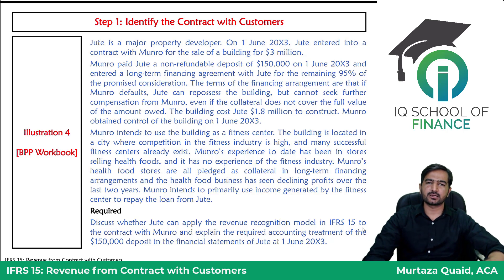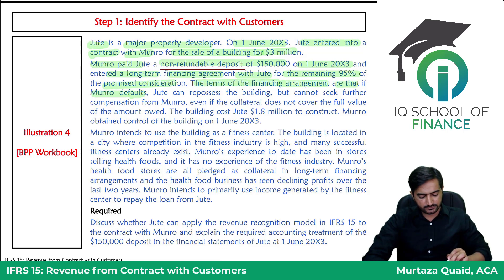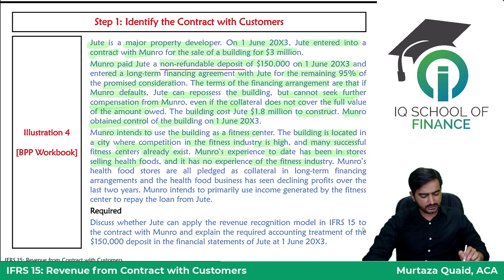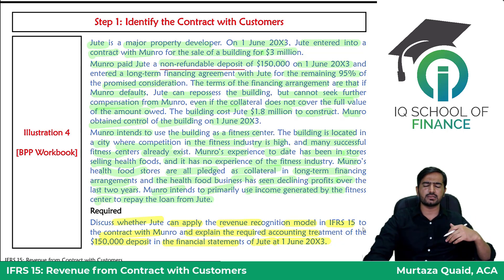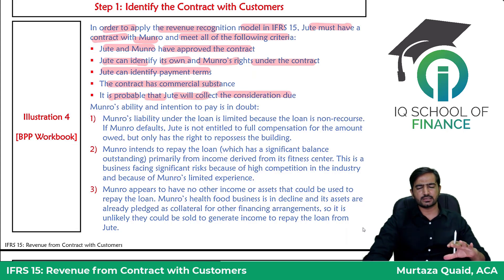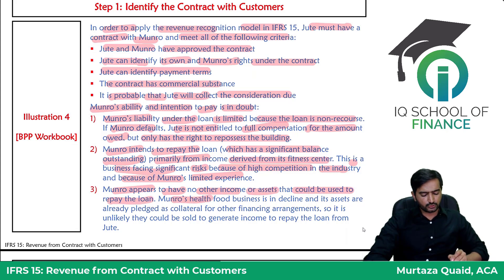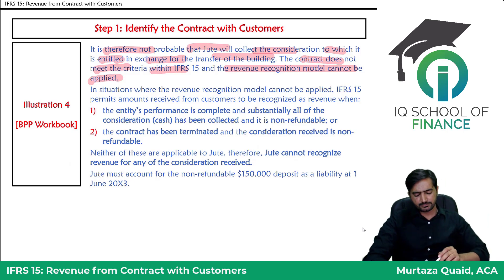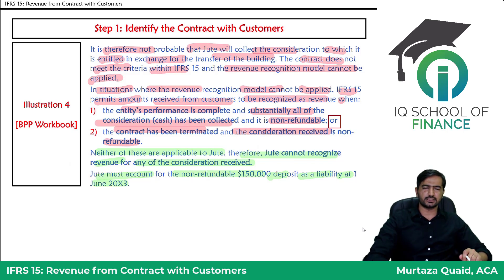IFRS 15 | Lecture 3 | Step 1 - Illustration No. 4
For Notes / Handouts / Presentations, use the following google drive link:
For access of comlete course
(1) Visit IQ School Website i.e. iqsf.pk or
(2) Visit "IQ School of Finance" Facebook Page or
(3) Contact Tahir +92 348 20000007